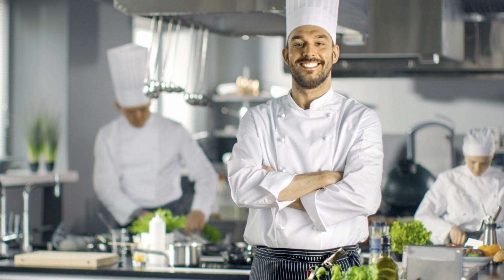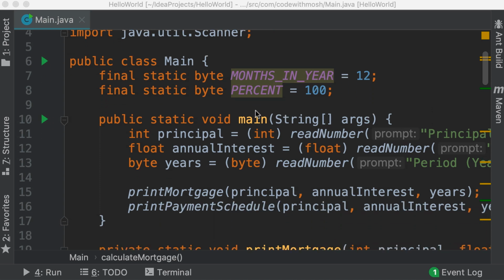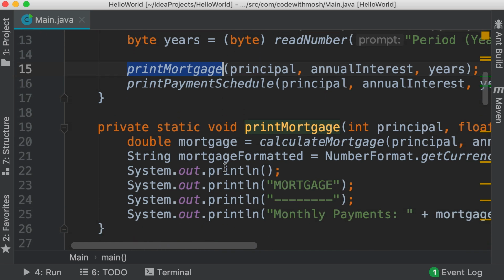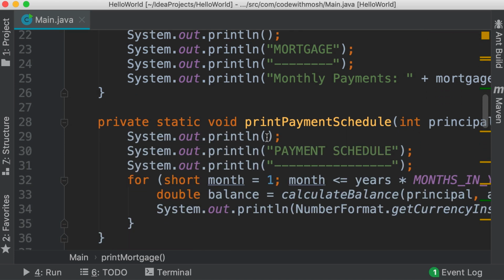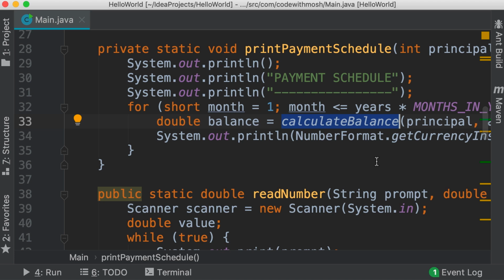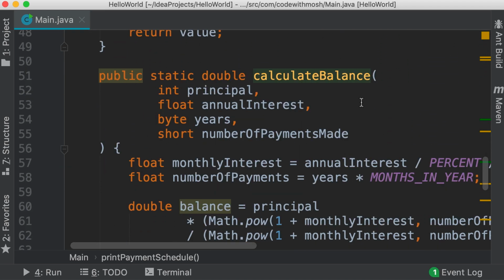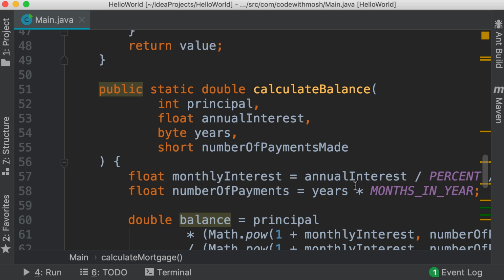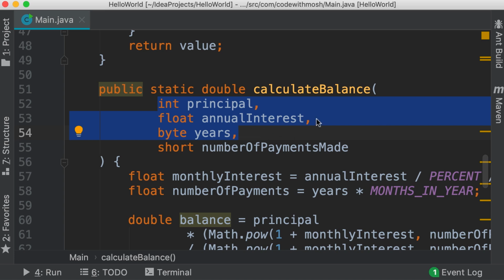Java #80 - What Classes Do We Need [By Mosh Hamedani]